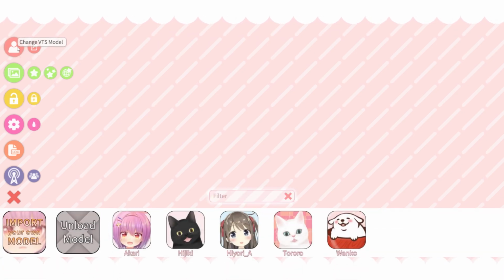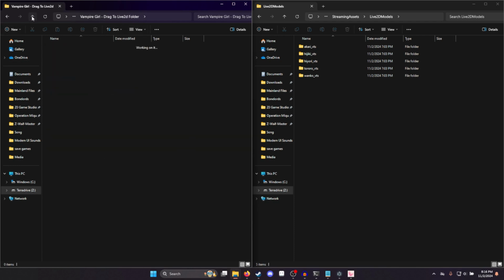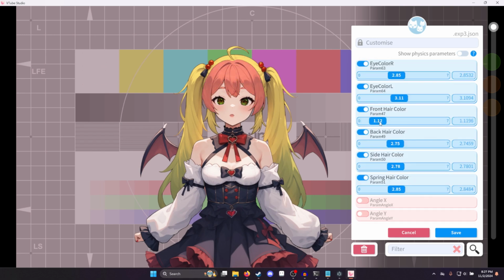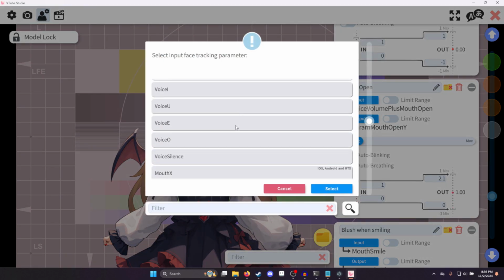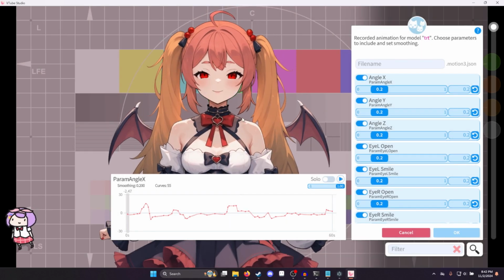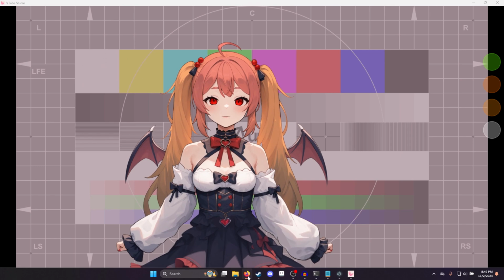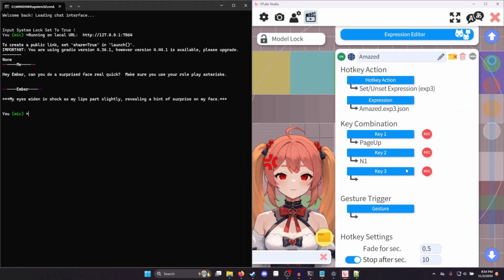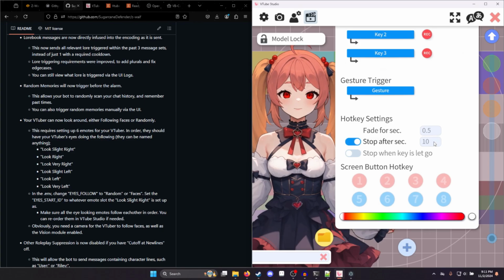Your own AI VTuber! - Z-Waif Vtuber Install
Want to have your own AI VTuber? This is the perfect spot! If you haven't seen the rest of the videos, please start at the first video in the playlist. This is for how to install the VTuber, as well as recommended settings, tips and tricks, ect. For z-waif, the AI Waifu software I have made.

Intro 0:00
VTube Studio 0:25
Waifu Shopping 1:17
Importing The Model 2:15
Customizing 5:00
Voice/Speaking Animation 6:20
Idle Animation 9:27
Emotes 13:38
Eye Lookage 18:20
Outro 19:27